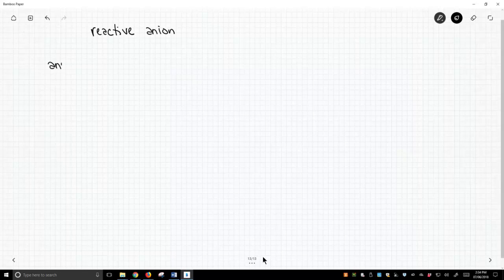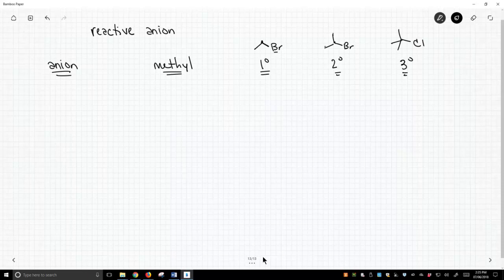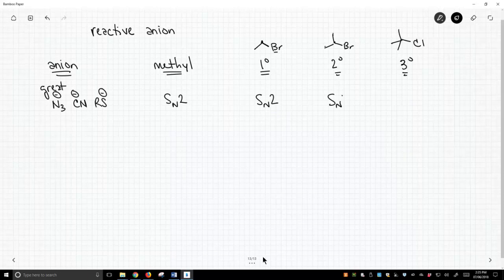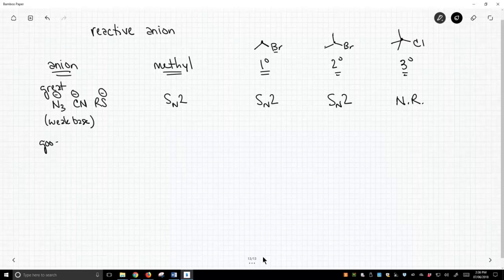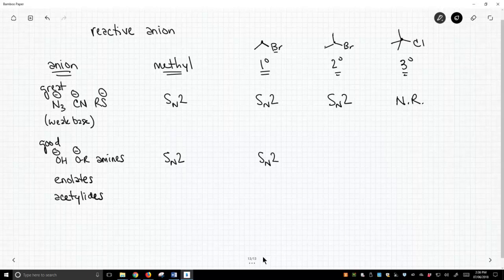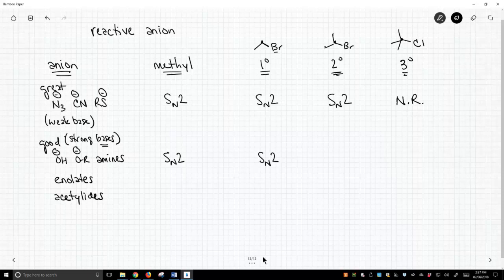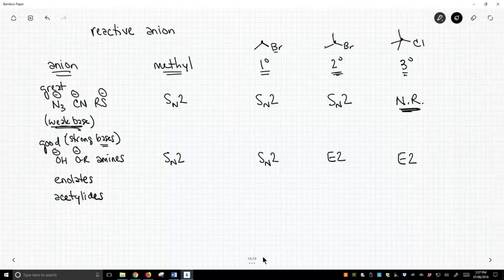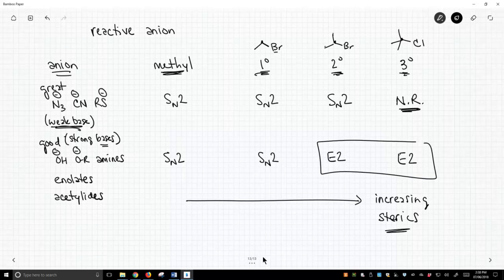big 4 SN2 E2 comparison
comparing the SN2 and E2 reactions